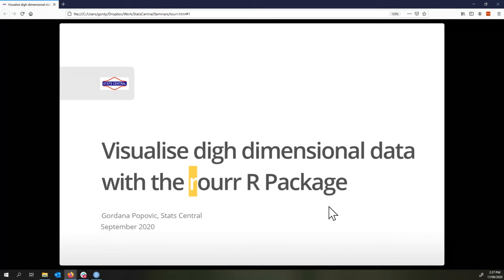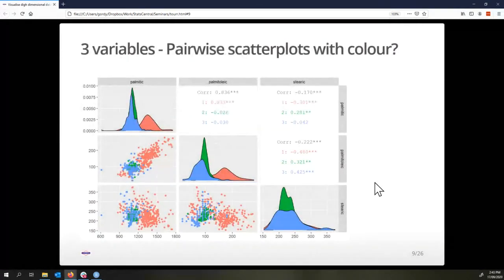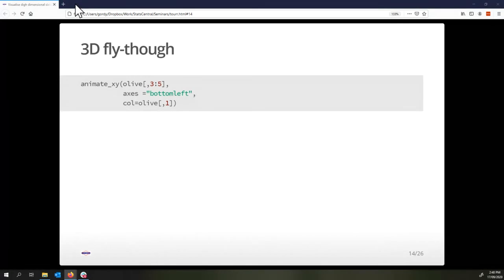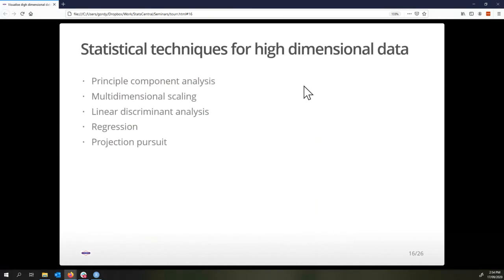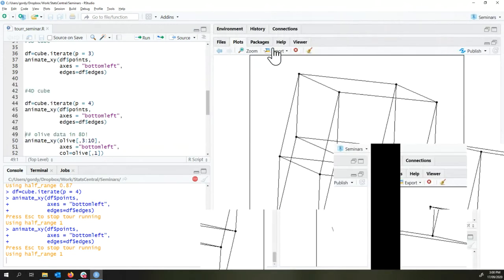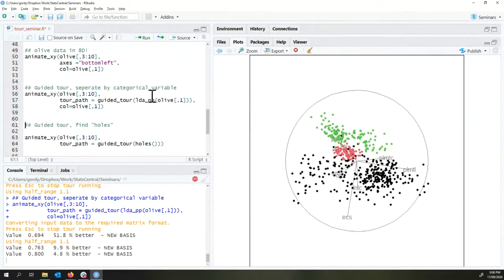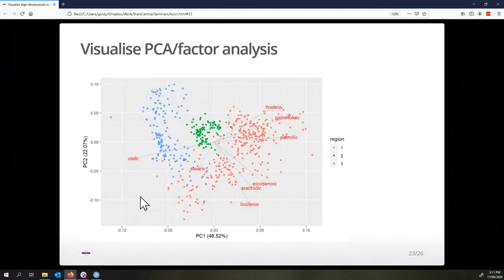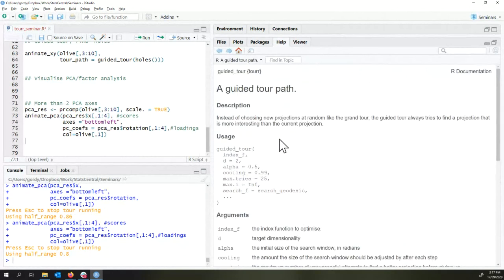Visualise high dimensional data with the tourr R package - Gordana Popovic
When we have many variables, we are told the only way to visualize them is two or maybe three at a time with scatterplots and boxplots. Turns out that is baloney. The tourr package in R uses a technique called projection pursuit which allows you to visualise datasets containing 5, 10, even 20 dimensions. It feels a bit like walking around your data, hence the name tour. Touring your data lets you explore clusters in high dimensions, look at variable importance, dependence between variables,  and see outliers. If you know how to use R then touring your data is very simple.